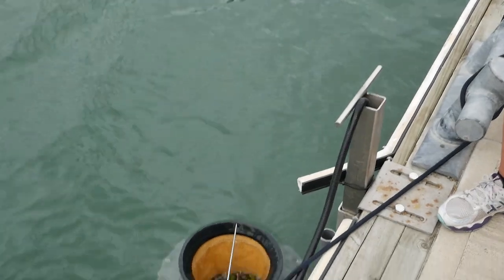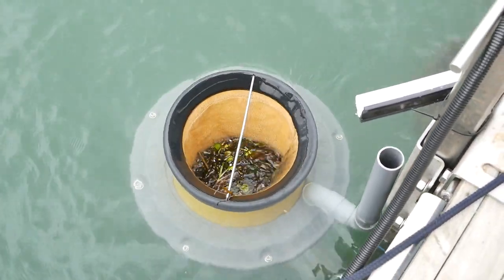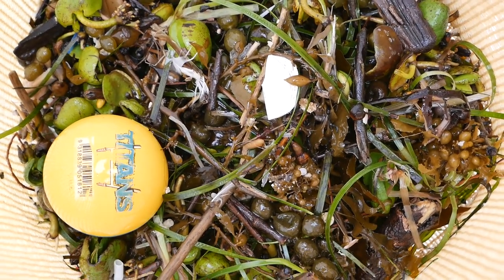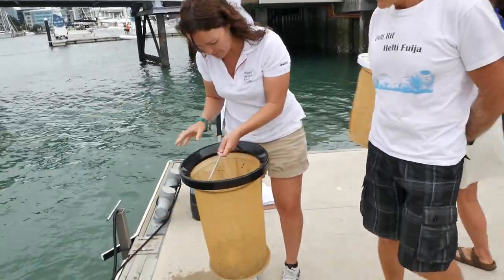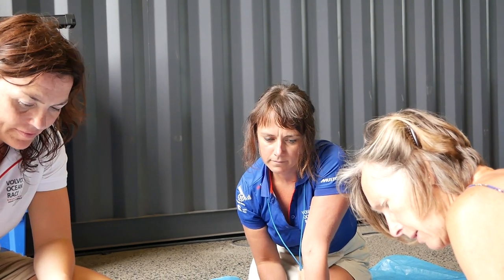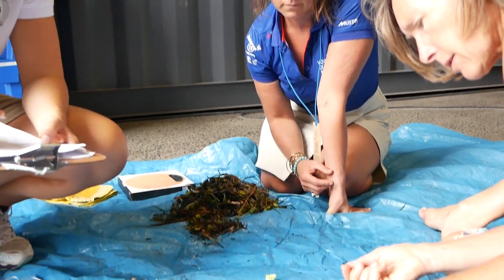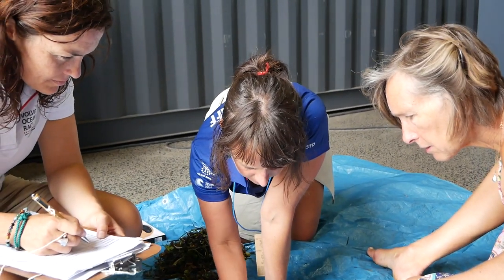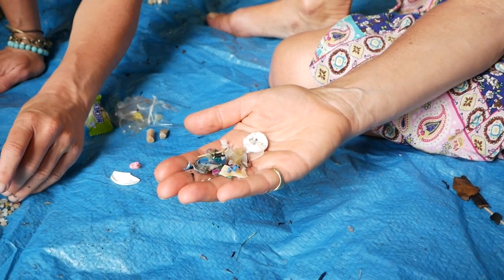Volvo Ocean Race Seabin visits the Viaduct Race Village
We went down to the Volvo Ocean Race stopover in the Viaduct Basin, Auckland to meet the people behind the massive race education programme on Ocean Plastic and to see their SeaBin in action for the 2 weeks that the yachts are there. Our SeaBin for Tutukaka marina arrives in July - the 1st to be permanently installed in a New Zealand marina!